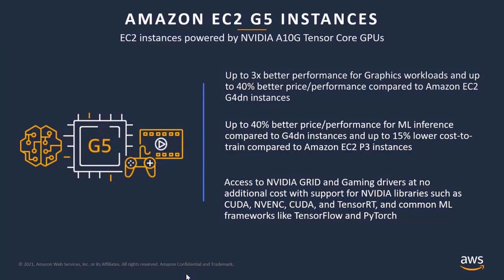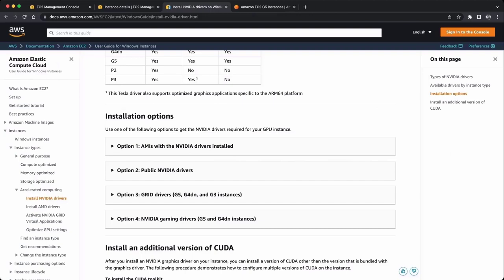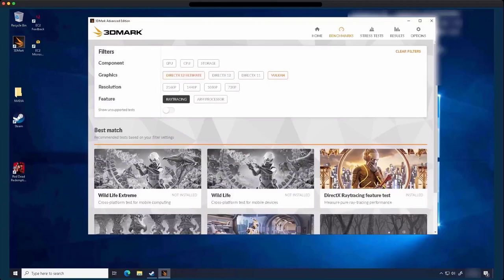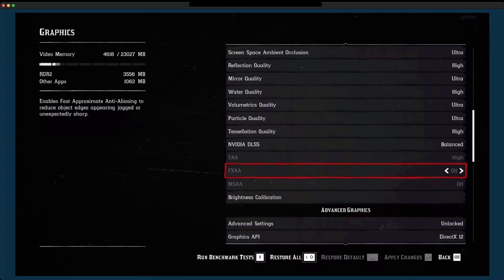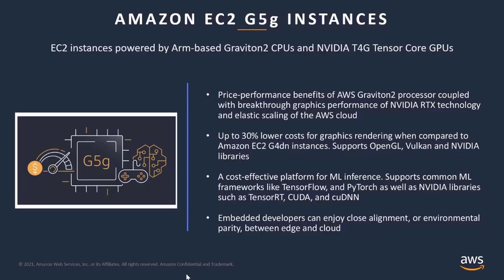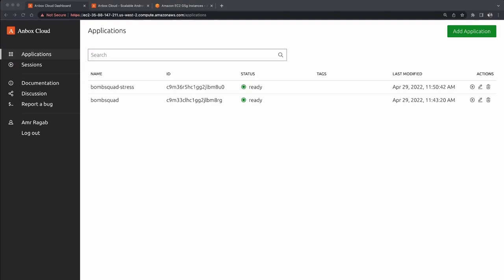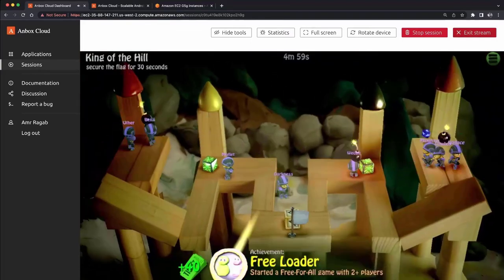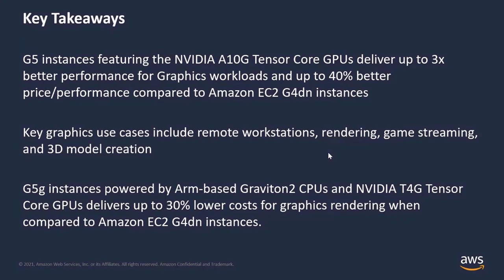How to use Amazon EC2 G5 and G5g instances for graphics intensive workloads and game streaming.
With cloud gaming, players can play games on devices they already own, without the need to purchase a console, PC, or app. There are no lengthy downloads, installs, or updates required because games live in the cloud. In this Tech Talk, you will learn how to use Amazon Elastic Compute Cloud (Amazon EC2) G5 and G5g instances to extend the flexibility, scalability, and cost benefits of AWS to game streaming. You will also see examples on how to produce high fidelity games in real time on G5 instances while simplifying development effort, reducing time to market, and lowering the cost-per-stream per hour by up to 30% compared to x86-based GPU instances. You will also learn how game streaming customers run Android games natively on G5g instances, encode the rendered graphics, and stream the game over the network to a mobile device, all without needing cross-compilation or emulation.

Learning Objectives:
* Objective 1: Take an architectural deep dive using NVIDIA powered EC2 G5 Instances and AWS Graviton2 powered EC2 G5g instances.
* Objective 2: Discover how to stream games over the network to Android devices.
* Objective 3: Learn how to simplify development and reduce time to market.